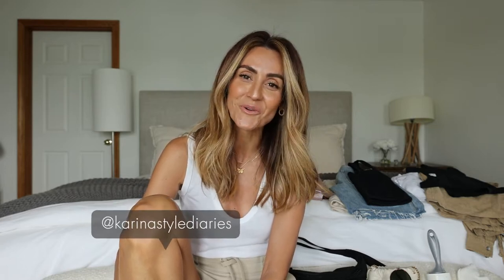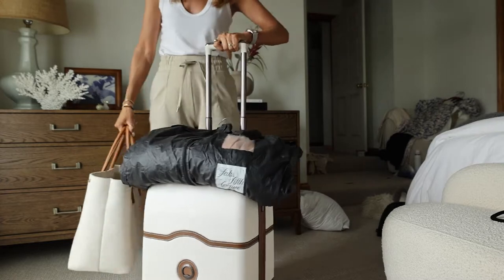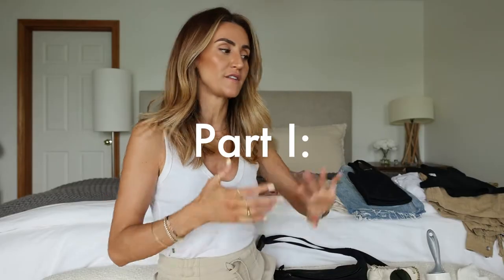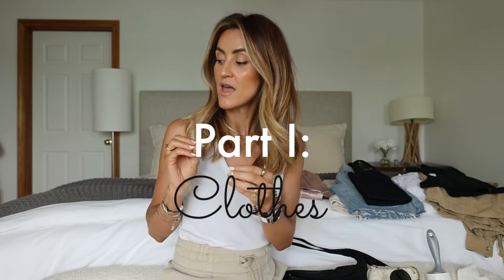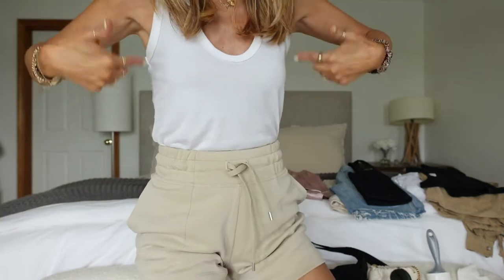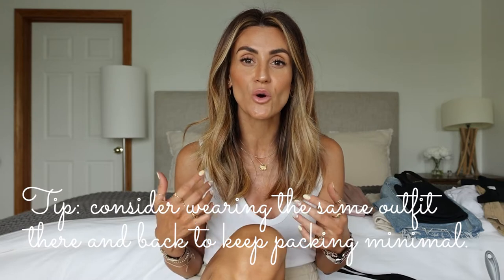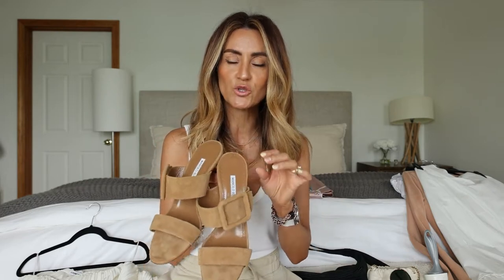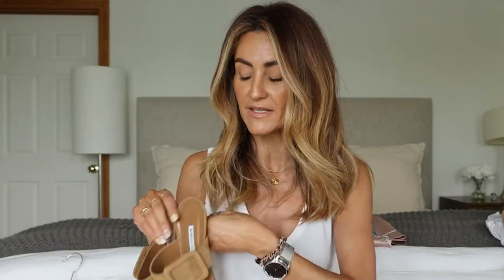What I Pack for a Weekend Getaway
Today I'm showing you what I pack for a weekend getaway! I've been getting quite a few requests asking how to pack for a weekend trip, so today - in this ultimate pack with me - I'm going to show you whats in my weekend bag, beauty bag, toiletries, and carry on bag. We're going to stick to the weekend trip essentials without sacrificing beauty or style, so keep on watching to find out what to bring for a weekend trip!

SHOPPING LINKS:

//Luggage and Bags
Delsey Paris Luggage
Celine Bag

//Cozy Terry Cloth Sweat Set
Lyle Top Varley USA
Marwood Short Varley USA
New York Yankees Hat
Jana Slide Sandal Nordstrom
B.P. Nordstrom Sunglasses

//Anniversary White Pleated Express Dress with Gucci Bucket Bag
White Pleated Express Dress
Nordstrom Gable Buckle Slide Sandal
Gucci Bucket Bag

Cobra Statement Necklace
Parker Necklace
Flutter Necklace
Presley Hoops

//Shopbop White Averie Maxi Dress with Sunhat, Sandals, and Gucci Bucket Bag
Averie Dress Shopbop
Deepa Gurnani Naitee Earrings Shopbop
Palma Summer Hat
Gucci Bucket Bag
Nordstrom Sunglasses
Parker Necklace
Flutter Necklace

//Road Trip Outfit Linen Set
Collins Linen Utility Jacket Nordstrom
Monty Linen Shorts Nordstrom
BP Tank Nordstrom
Logo Slide Chloe Sandal
B.P. Nordstrom Sunglasses

//Road Trip Outfit Lululemon Shorts and Free People Tunic
Lululemon Soft Ambitions Shorts
Easy Street Tunic
Soft Gathered Flip Flops Abercrombie
B.P. Nordstrom Sunglasses

//Road Trip Outfit Biker Shorts with Soft Blazer
Zella Biker Shorts Nordstrom
BP Tank Nordstrom
Nordstrom Blazer
BP Nordstrom Flip Flop
B.P. Nordstrom Sunglasses

0:00 Intro
1:26 How I Pack My Clothes for Weekend Trips
4:25 What I'm Packing for My Nashville Trip
18:00 Watch Me Pack My Bags
18:47 How I Pack My Makeup Bag for Weekend Trips
19:51 Beauty Travel Essentials I Pack in My Purse
21:20 How I Pack My Skincare for Weekend Trips
25:00 Haircare Essentials I Pack for Weekend Trips
25:54 What I Pack in My Carry On Bag
30:03 Outro

Beijos,
-K